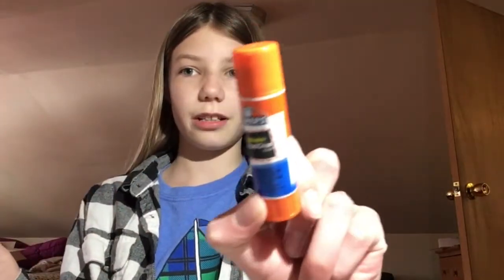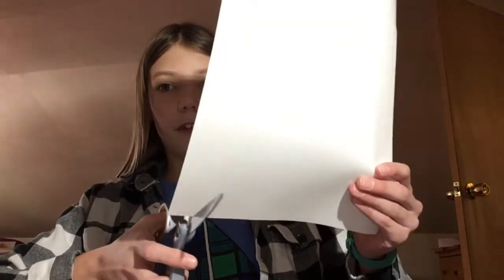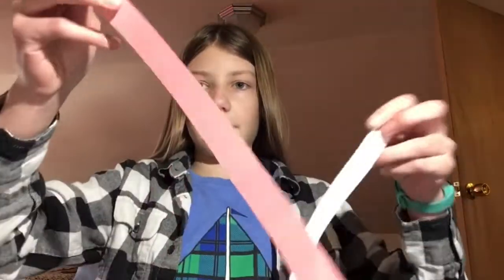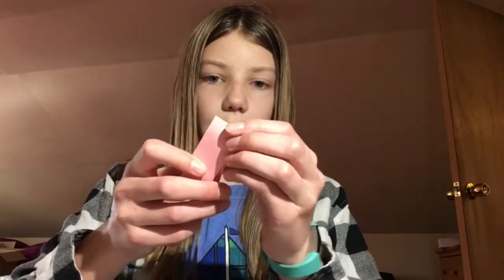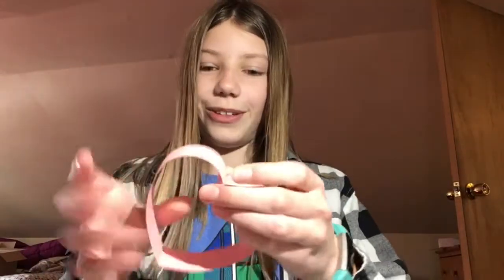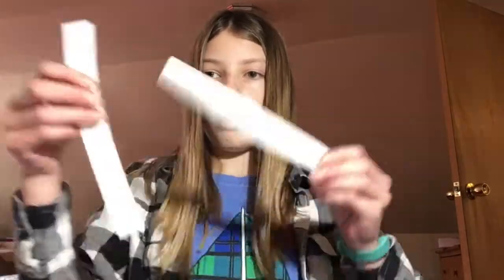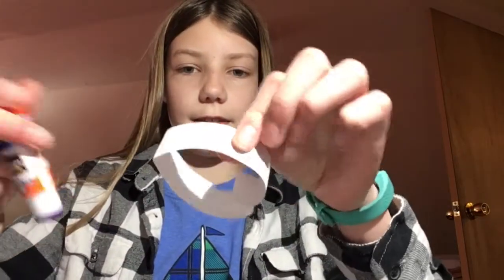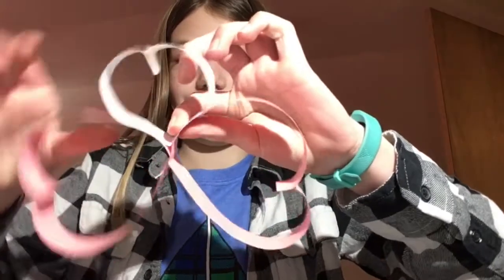Nature Valentine's Day Crafts: Butterflies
Join Deschutes Land Trust volunteer Zoe Mowry (age 11) to bring a bit of nature inside with these Valentine's Day nature crafts. In this video, follow along to make your own butterflies!